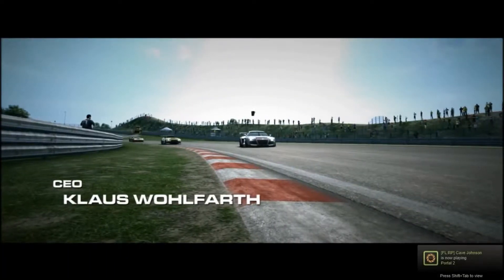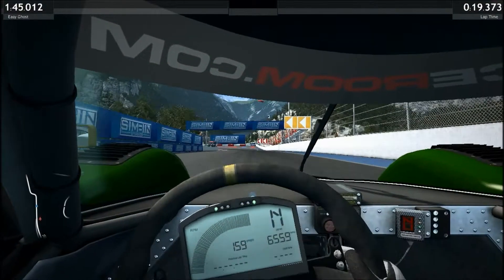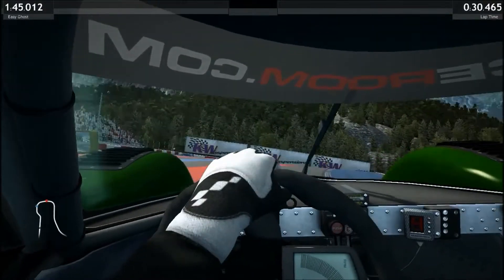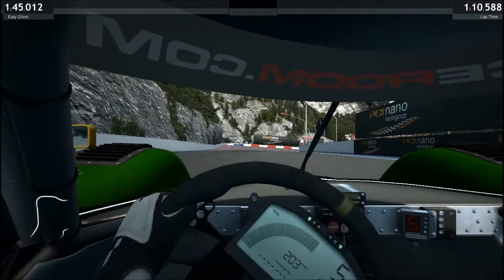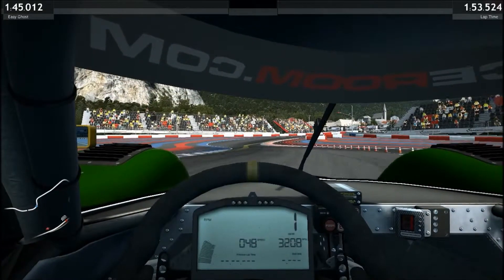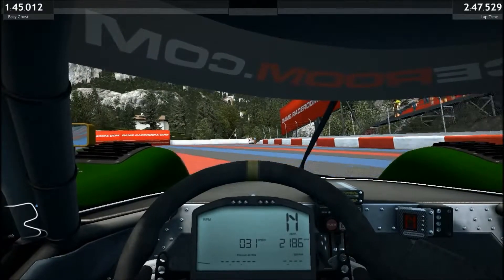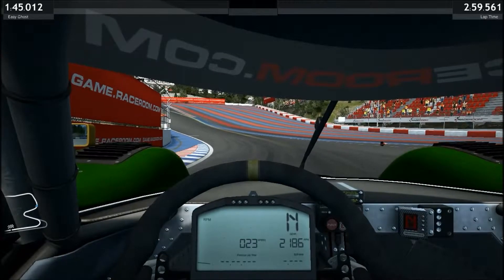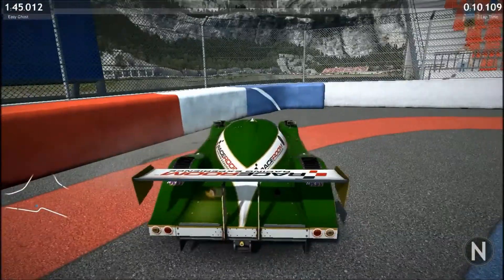Race Room Racing - Brakes?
Ryan reviews Race Room Racing experience a free game on Steam.